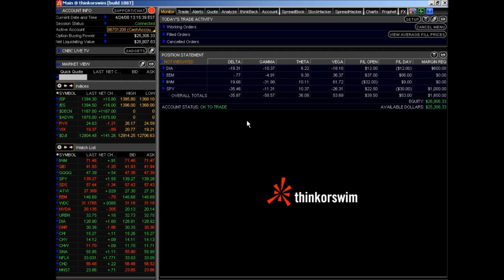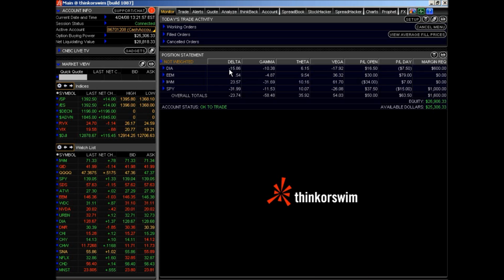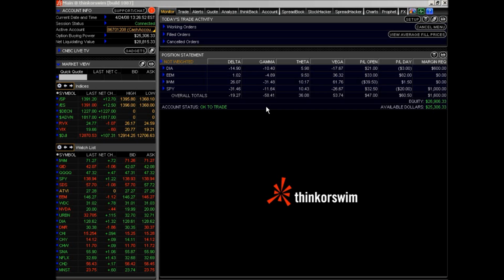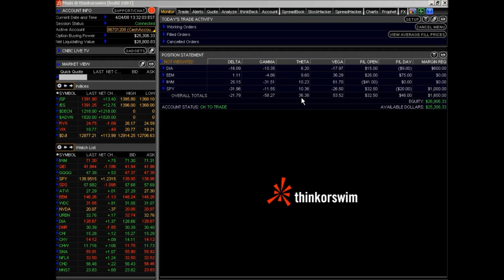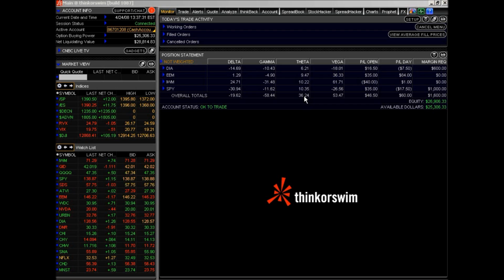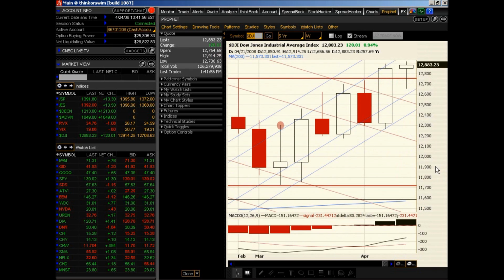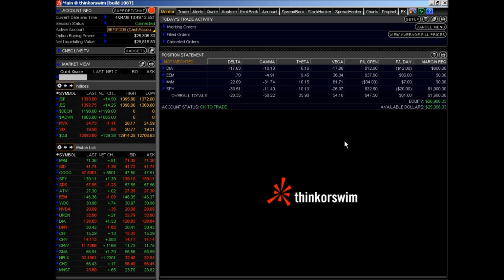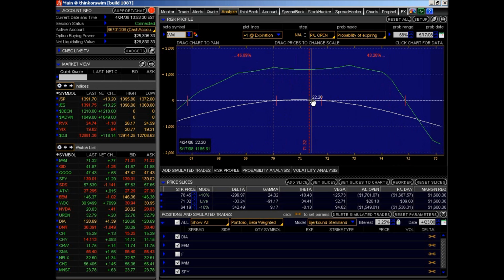Options Pricing EXPLAINED! Dive into The Greeks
Unlock the secrets of options trading with this insightful video! Dive deep into what affects option prices, including crucial factors like strike price and expiration. Discover the importance of the Greeks—Delta, Gamma, Theta, Vega, and Rho—and how they influence your trades. Learn how Delta measures an option's value change in response to movements in underlying assets such as stocks or ETFs. This knowledge is essential for both beginners and seasoned traders looking to refine their strategies. Get ready to enhance your understanding of profitable options strategies that can lead you toward successful trading!

00:00 - Introduction
00:00 - Overview of Options Trading
01:00 - Understanding Delta
03:00 - Practical Application of Delta
06:00 - Introduction to Gamma
08:00 - Understanding Theta
11:00 - Importance of Positive Theta
14:00 - Overview of Vega
17:00 - Market Volatility and Vega
20:00 - Monitoring Greeks for Adjustments
23:00 - Conclusion